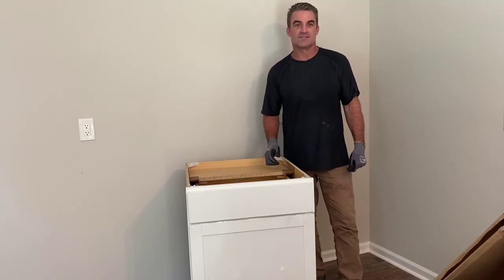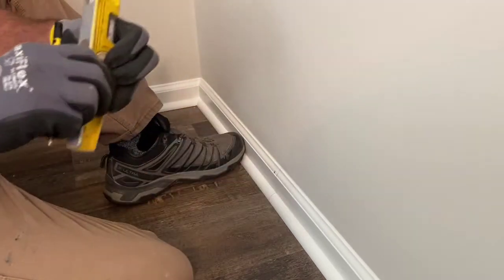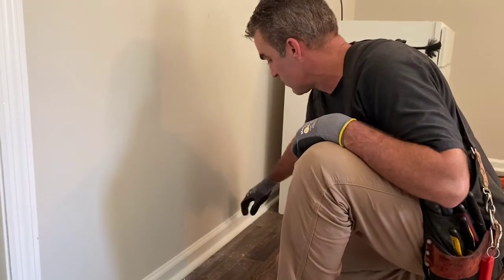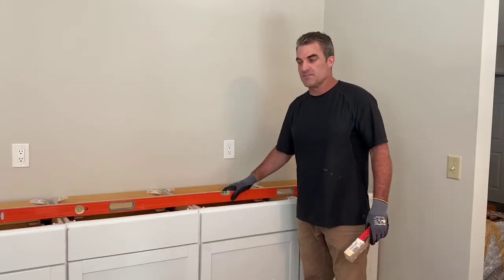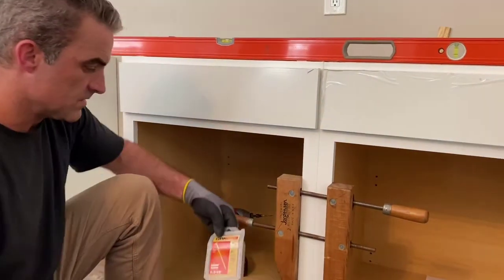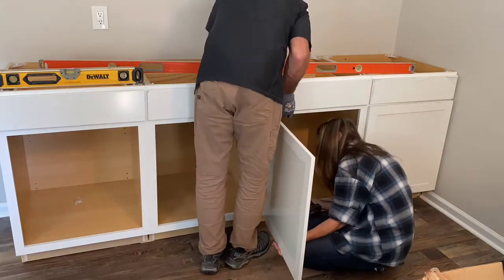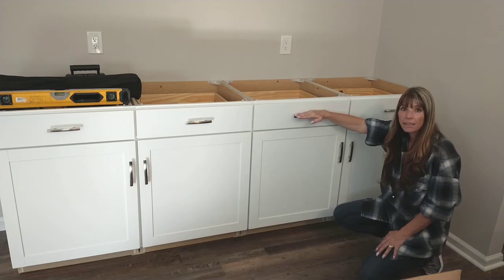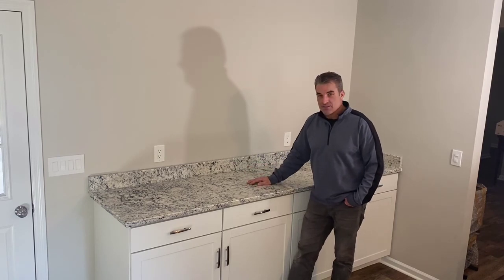Install lower Kitchen Cabinets Diamond Now Arcadia How To diy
This video is a complete installation of Lowe's Diamond Now Arcadia lower kitchen cabinets. Watch as an empty wall is converted by cutting the base boards, to leveling the cabinets, and finally the granite on top.